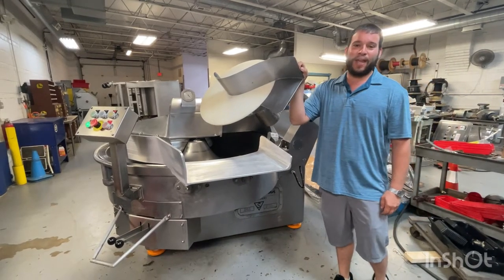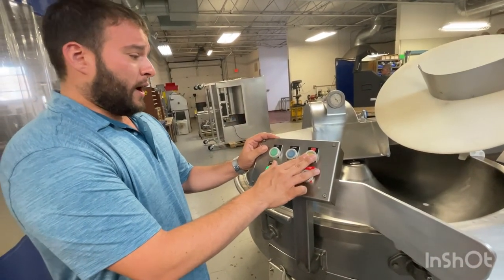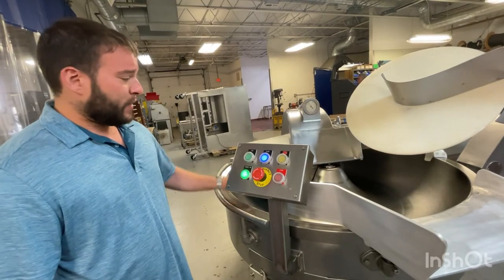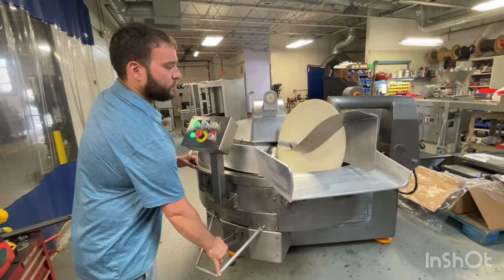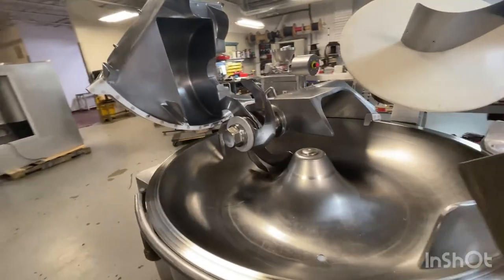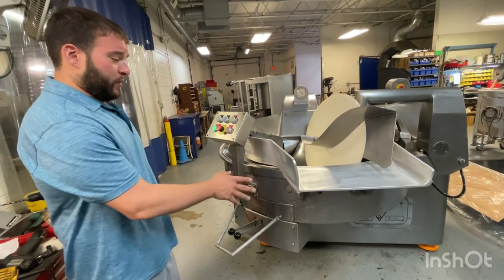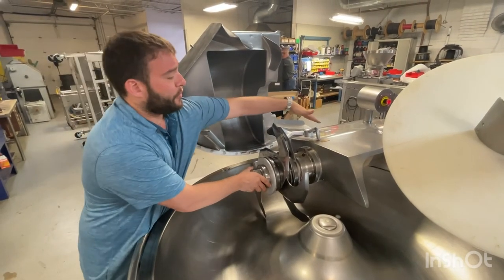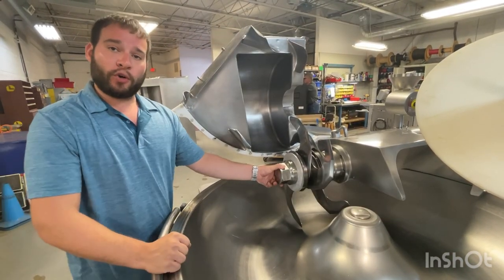Seydelmann K203 Bowl Chopper Tutorial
Watch as our team walks you through the machine operations of a fully rebuilt Seydelmann 200 liter bowl cutter.